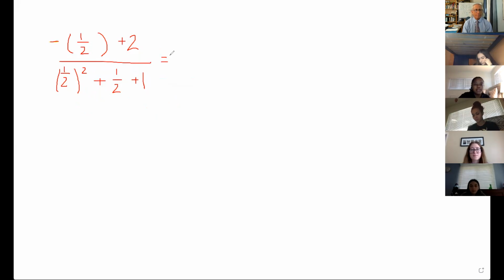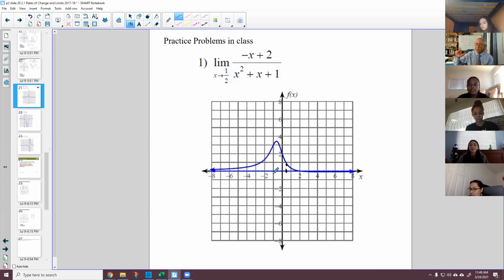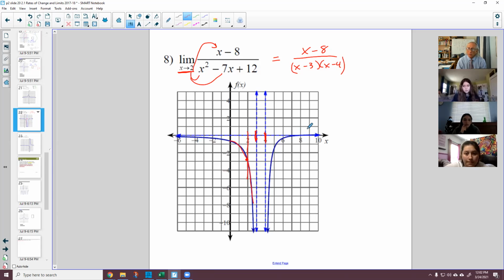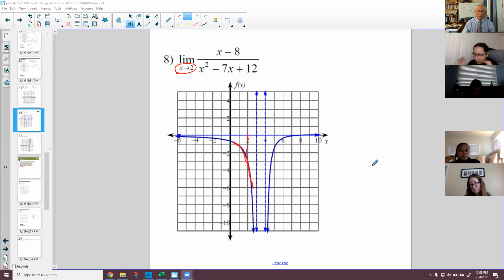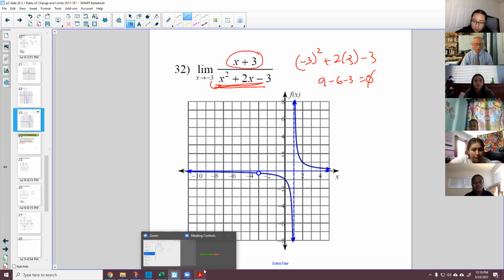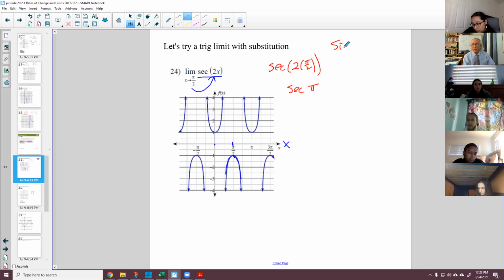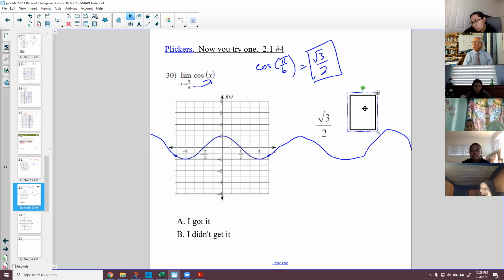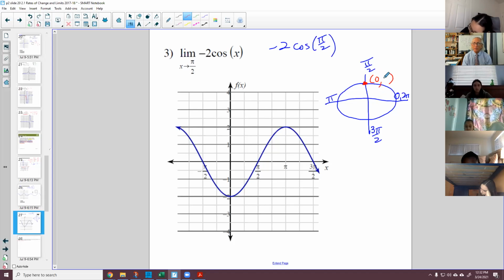Finding limits by substitution